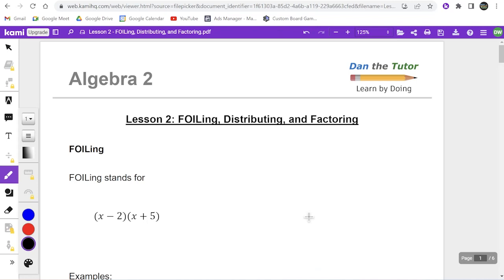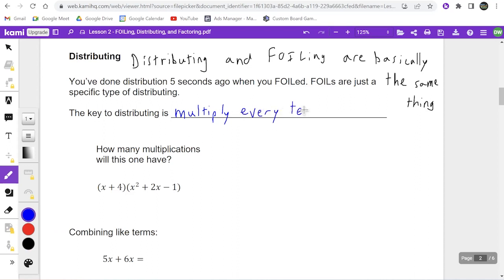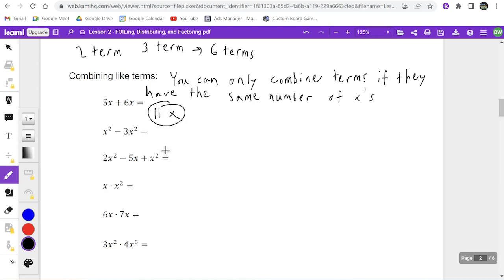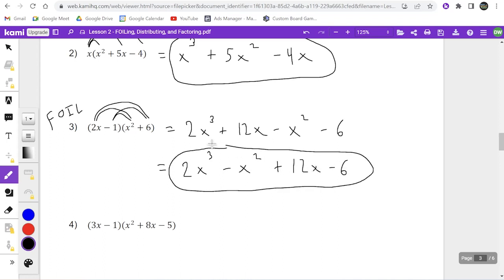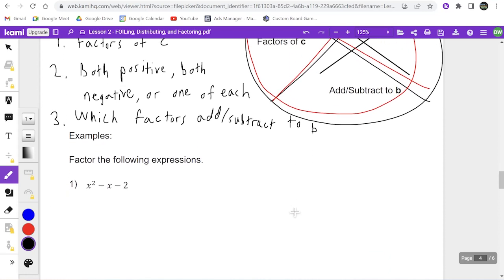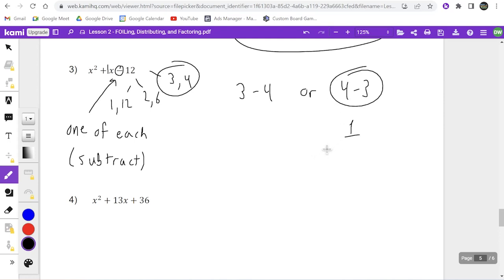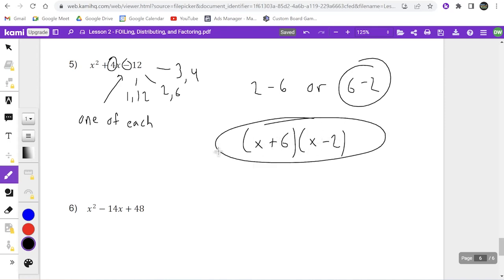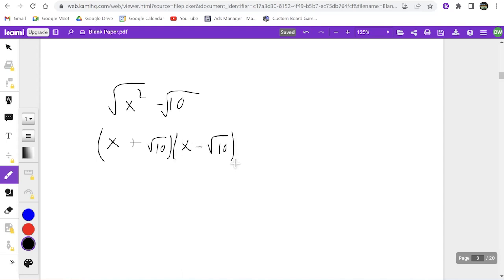Free Summer Courses | Algebra 2 | Lesson 2